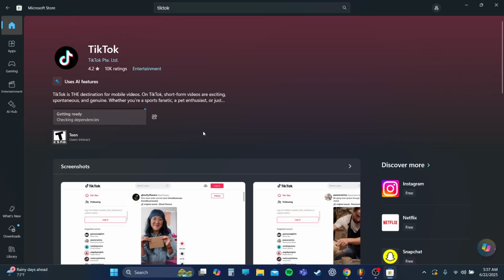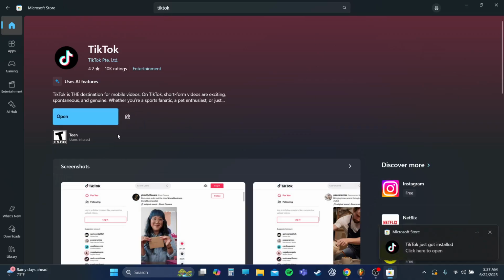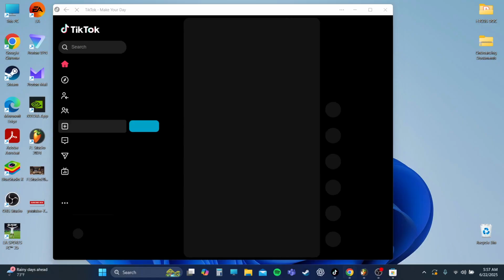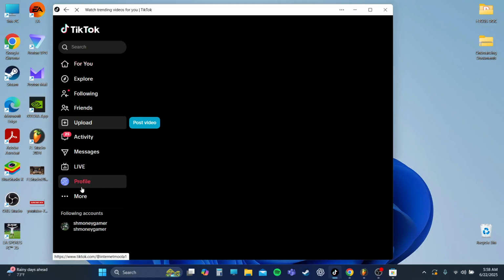How To Install TikTok App On Your Windows 11